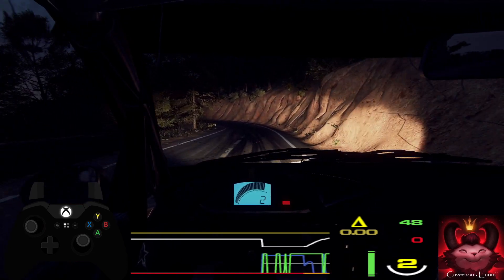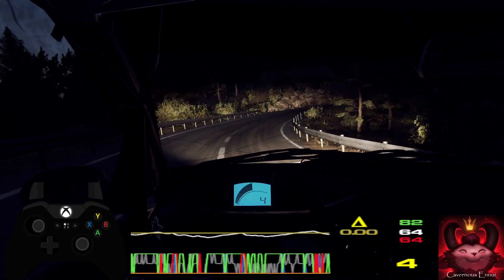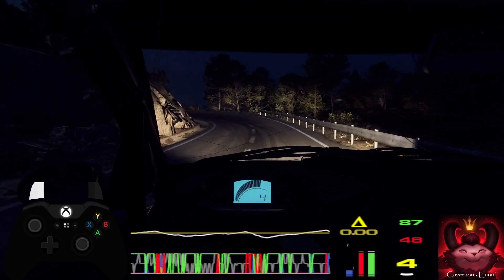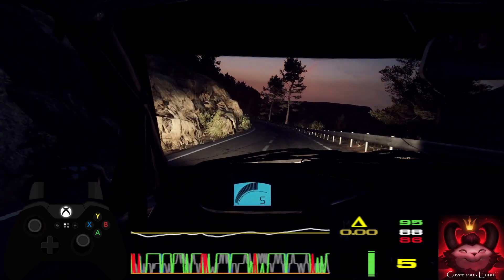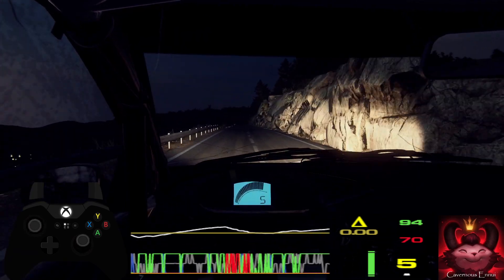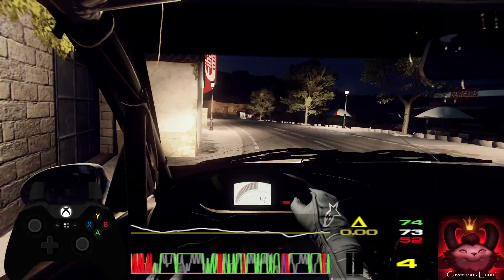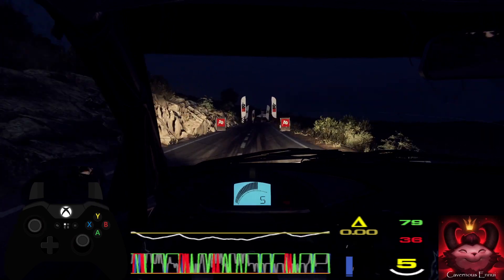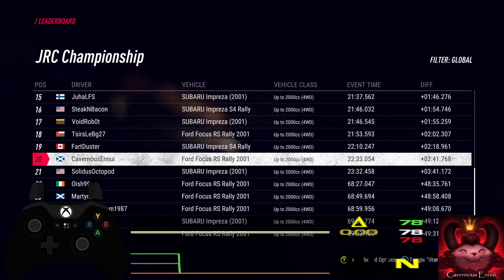JRC2 S13 R06 Spain 05 Subida Por Carretera Ford Focus RS 2001 Dirt Rally 2.0